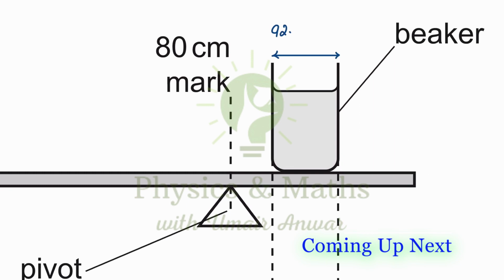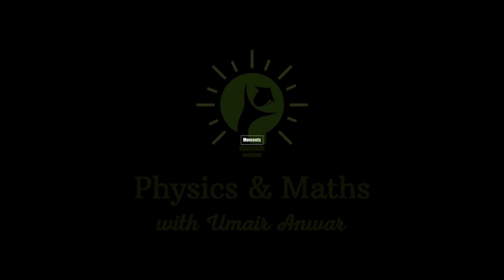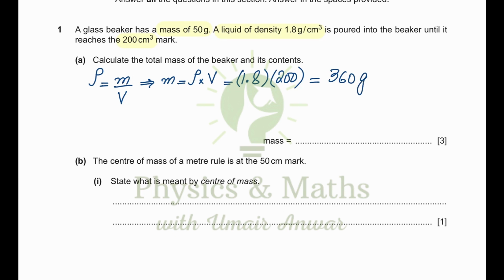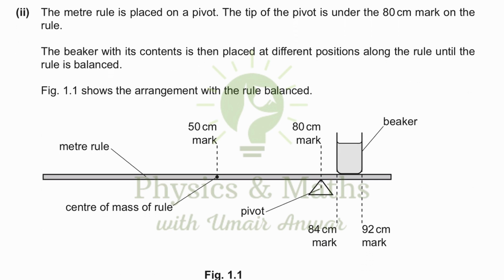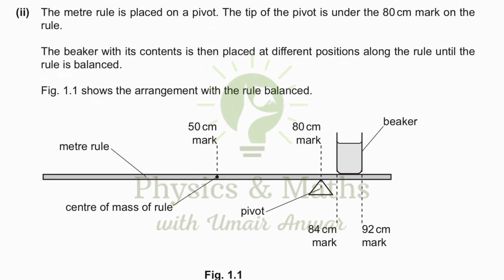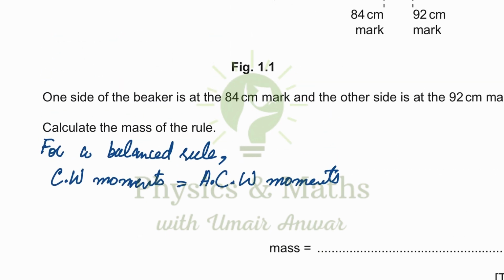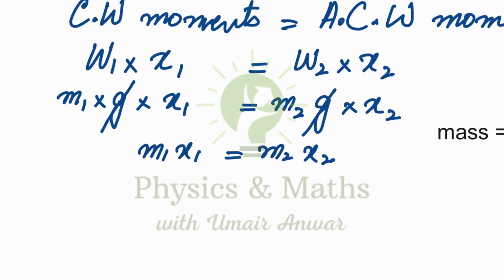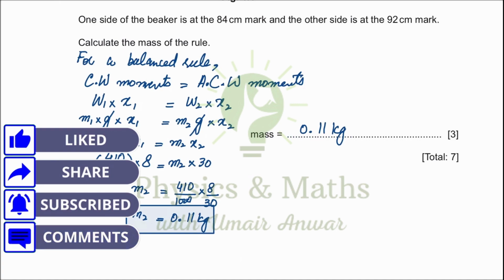Mastering Moments: A Deep Dive into Q1-P22-Oct/Nov 2020 | GCSE/IGCSE OL Physics with Umair Anwar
👋 Welcome to Physics and Maths with Umair Anwar! In this comprehensive tutorial, we delve into the intriguing world of "Moments," a fundamental concept in physics. I guide you through the solution of Question 1 from the Oct/Nov 2020 Paper 22, offering a detailed breakdown to enhance your understanding.

🔍 Key Insights:

Moment Essentials: Gain a solid grasp of moment principles and their application in physics.
Problem-Solving Mastery: Walk through the solution of Q1-P22-Oct/Nov 2020 step by step, unraveling the intricacies of the question.
Exam Readiness: Equip yourself with the knowledge and problem-solving skills needed to excel in your exams.
🚀 Why Physics and Maths with Umair Anwar?

Concept Clarity: Clear explanations to strengthen your foundation in the topic of Moments.
Exam Excellence: Elevate your exam preparation with targeted solutions and effective study strategies.
Interactive Learning: Enjoy an engaging tutorial experience that transforms challenging topics into stepping stones for success.
Let's make physics not just a subject but a fascinating journey! 🚀🔢

📌 Stay Updated!